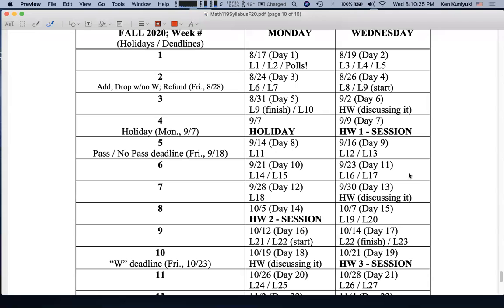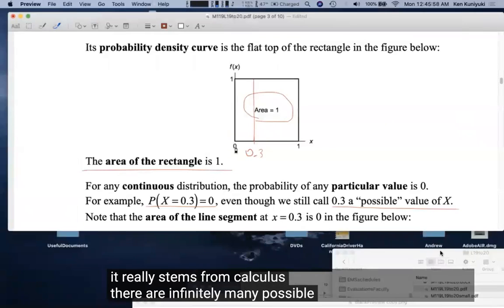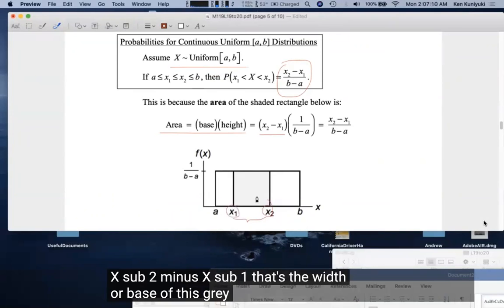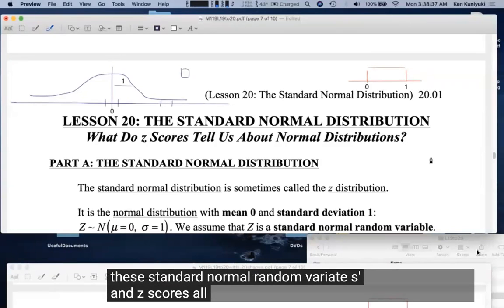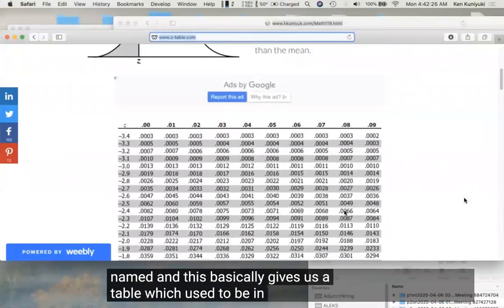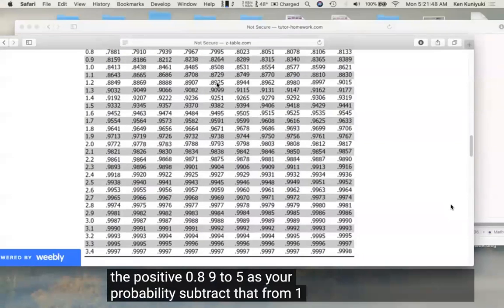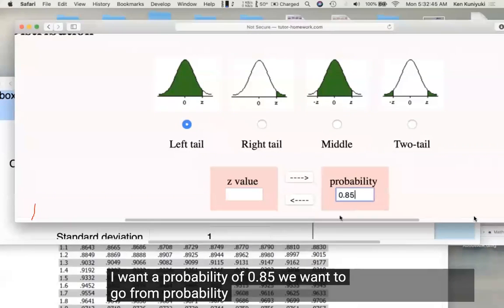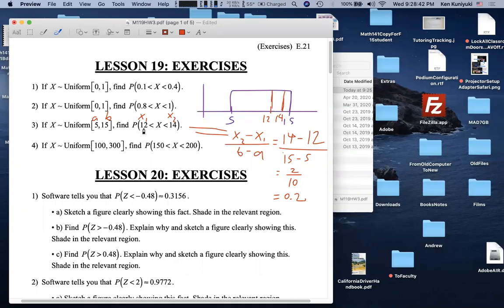Math 119 class, Day 15, 10/7/20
Lessons 19 and 20